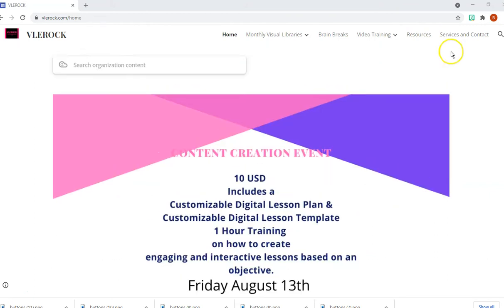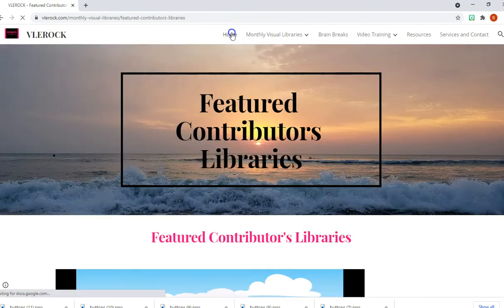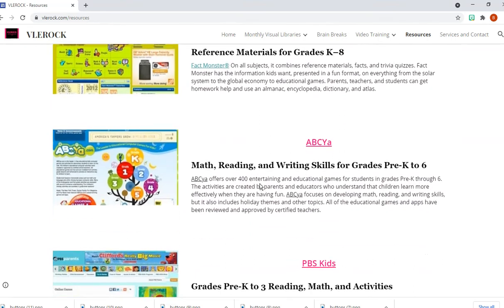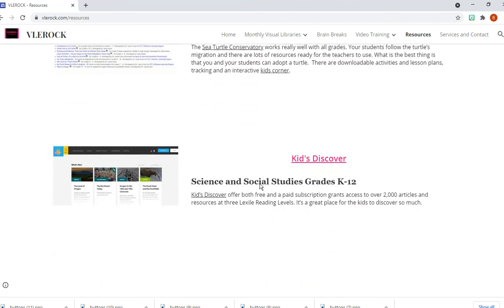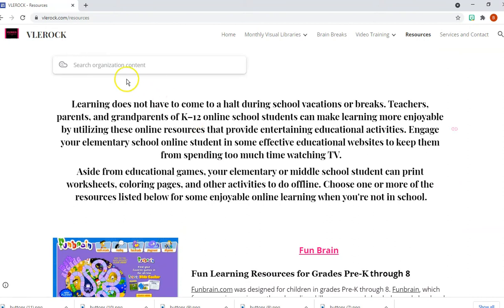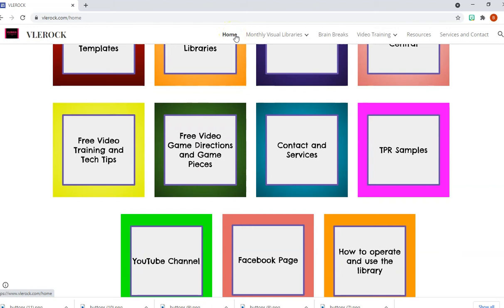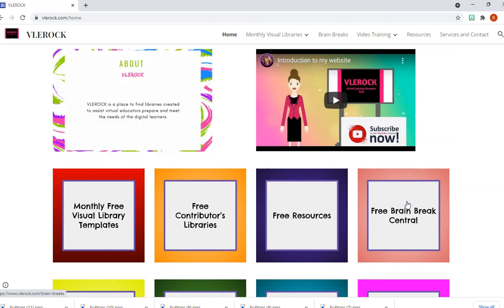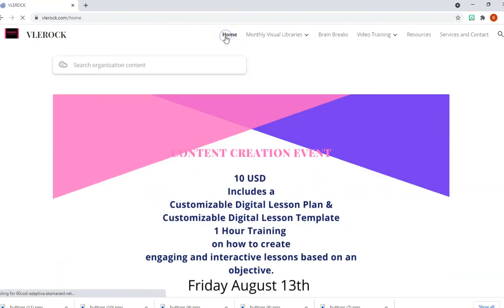Updated with new resources and links